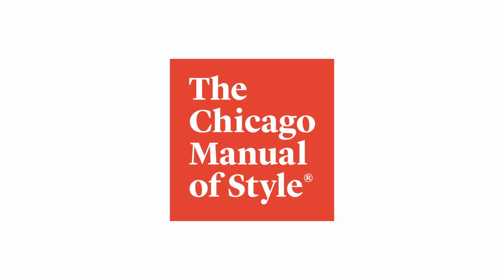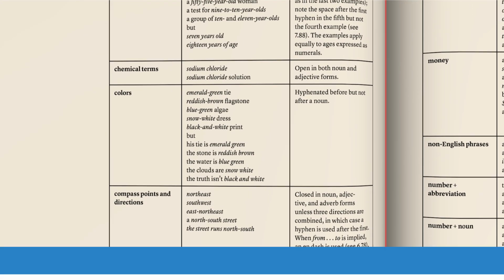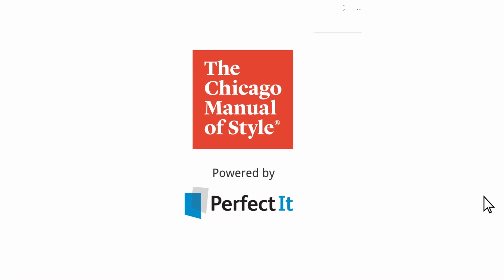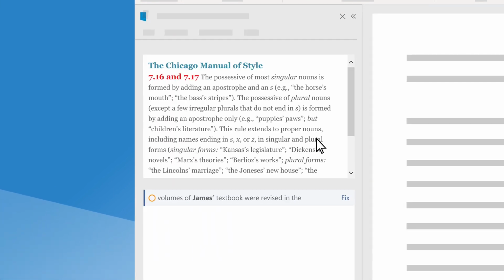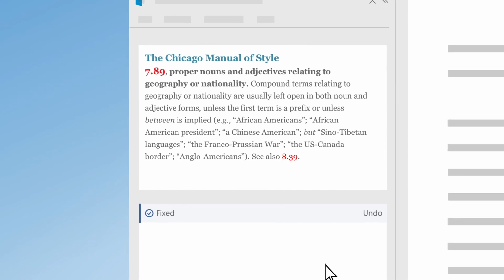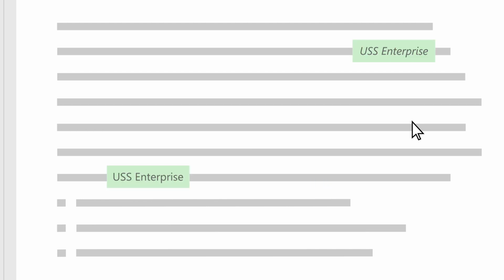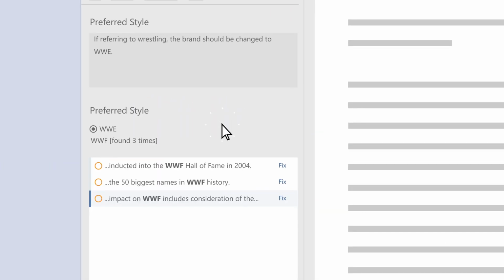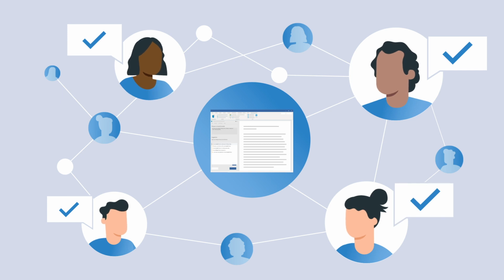The Chicago Manual Is Available in PerfectIt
The Chicago Manual of Style is now available in PerfectIt proofreading software.

If you care about clear, consistent documents, style manuals are the best place to start. They remove all doubt about writing rules, and ensure uniformity.

But enforcing a style can be painstaking. Getting the rest of your organization to follow that guidance is too hard.

The result? Incoherent writing, and too much time spent on mechanical copyediting. That’s why The Chicago Manual of Style for PerfectIt searches your text for you. And it does it in seconds.

When it finds an error, it gives you The Manual’s time-tested advice.

Every editorial decision is left up to you. So you can make quick corrections or learn more.

It teaches the principles of Chicago Style, so applying it to your writing and editing becomes second nature.

The Chicago Manual and PerfectIt’s consistency checks work together seamlessly. So you can check consistency of hyphenation, capitalization, spelling, italics, lists… and more! You can even check acronyms and their definitions.

You can customize to check your preferences. So you can check brand names, client names, and industry-specific terminology. Now your entire organization can follow your house style as truly intended.

Subscriptions are remarkably affordable. And best of all, if you already have a subscription to the Chicago Manual online and to PerfectIt, Chicago Style for PerfectIt is free!  Simply link your account.